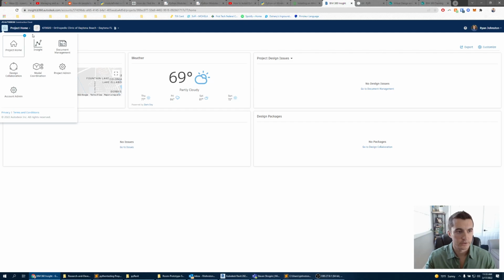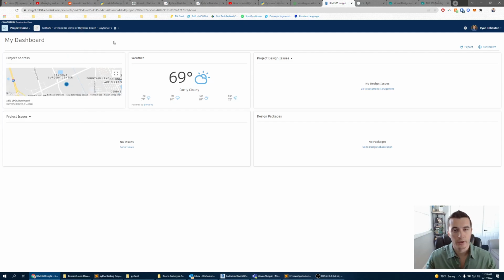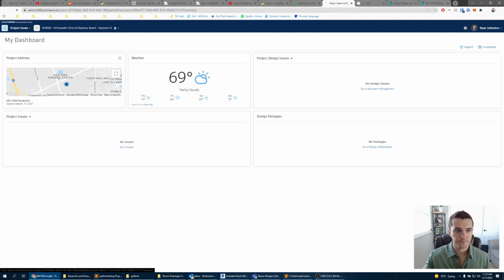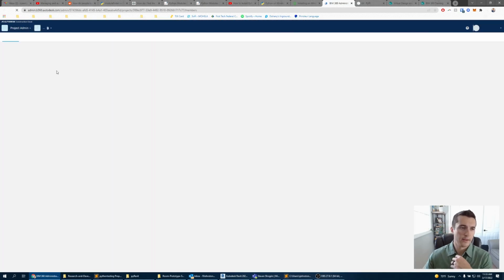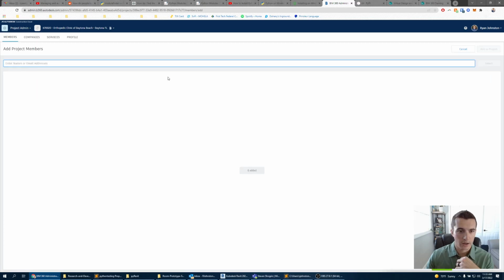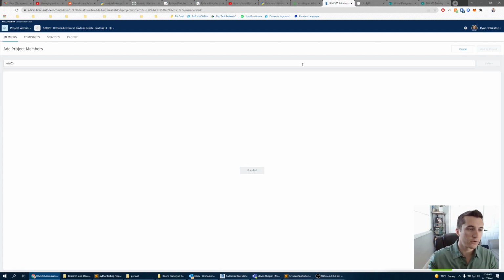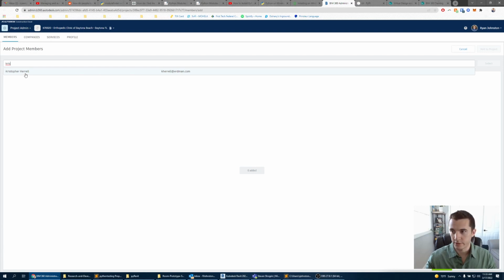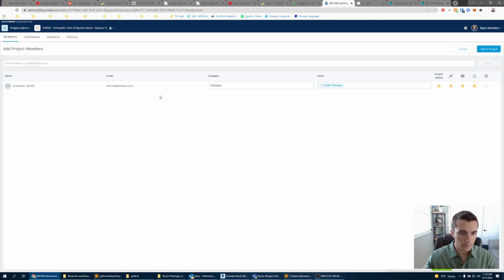BIM360 Training - Adding Members to Project